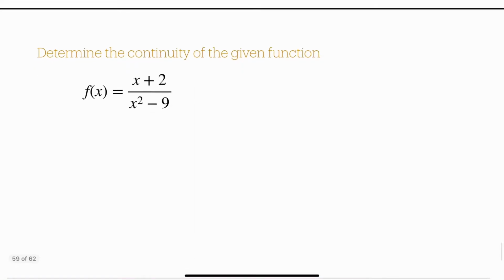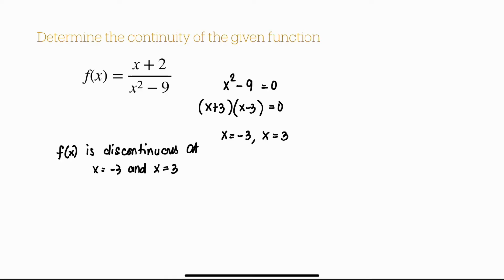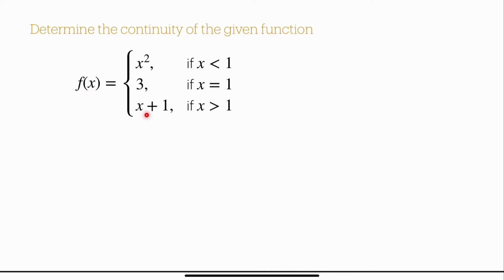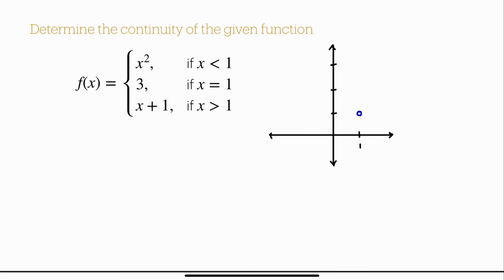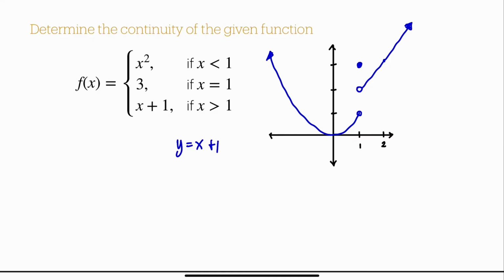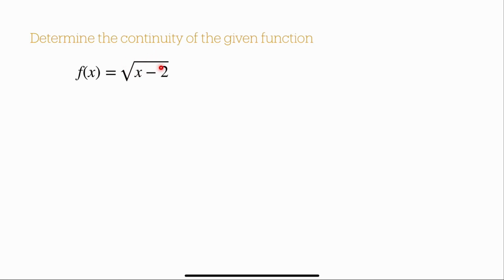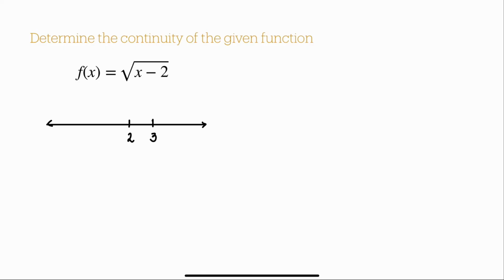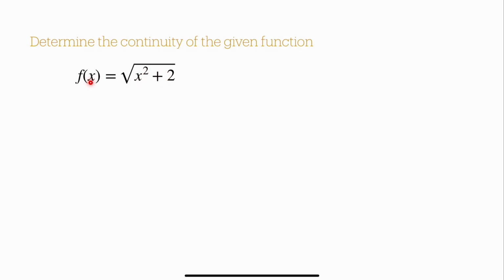Continuity of Functions (Part 2)